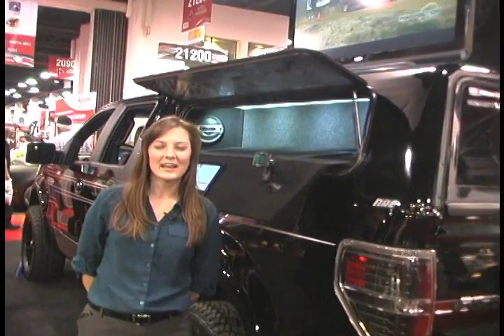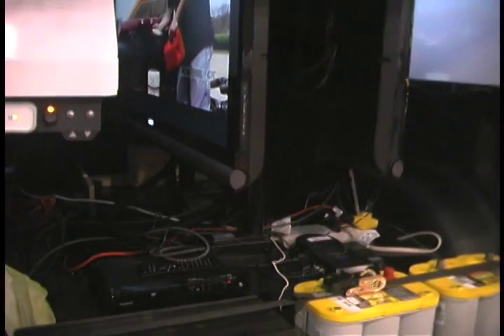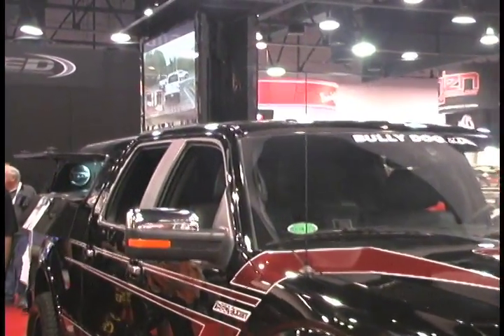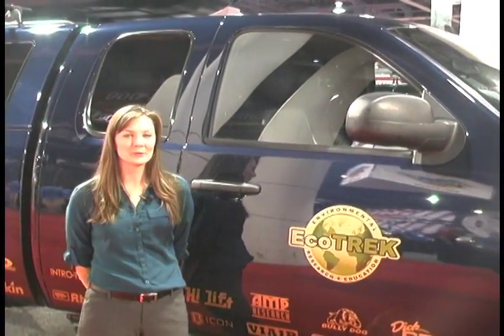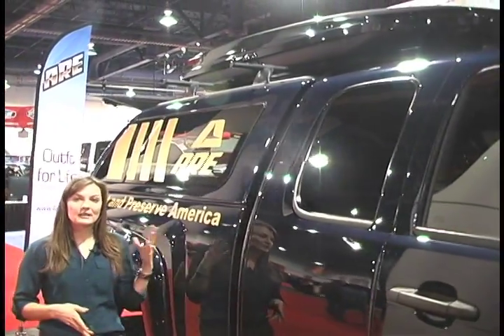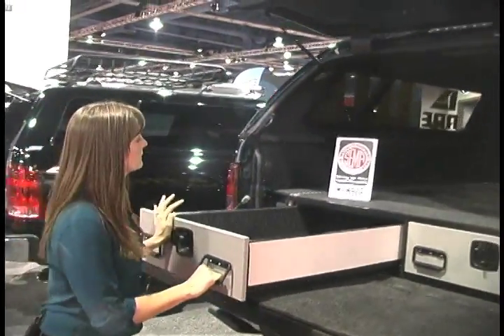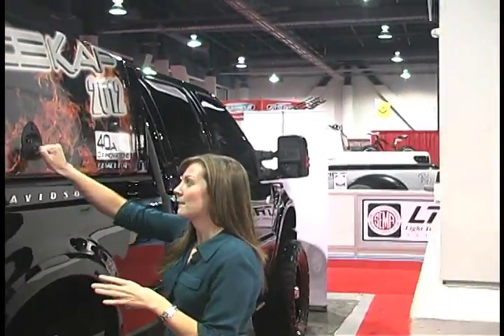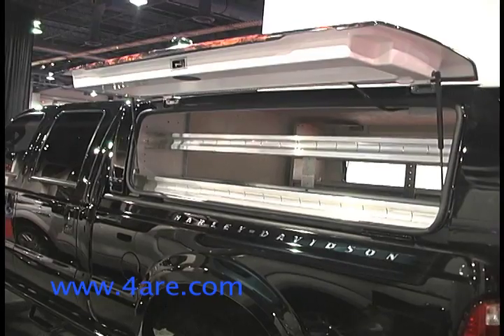2011 SEMA Show - A.R.E. Truck Caps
A.R.E. Truck Caps and Covers reporting from the 2011 SEMA show. The video will feature several trucks throughout the show that feature A.R.E. Truck Caps.